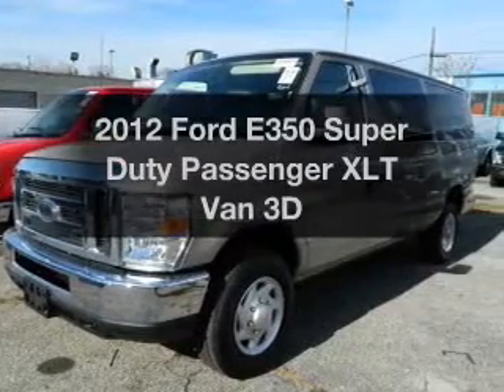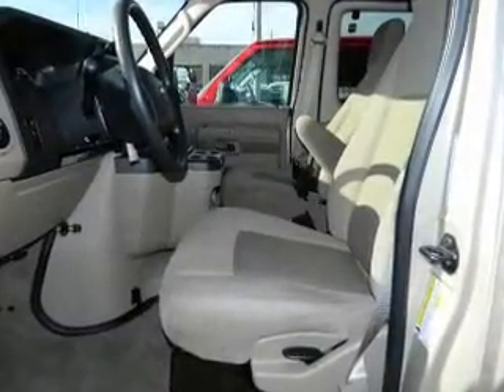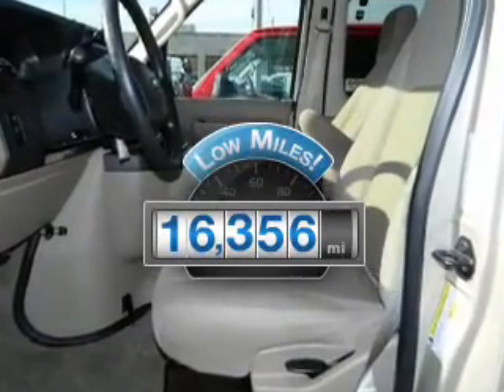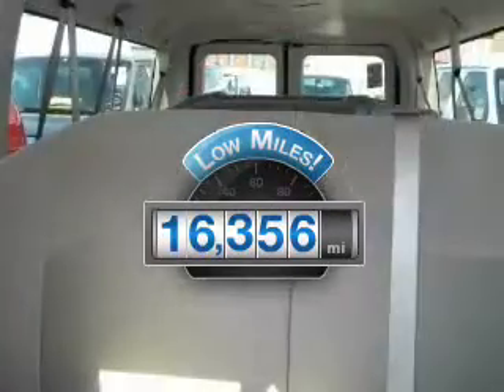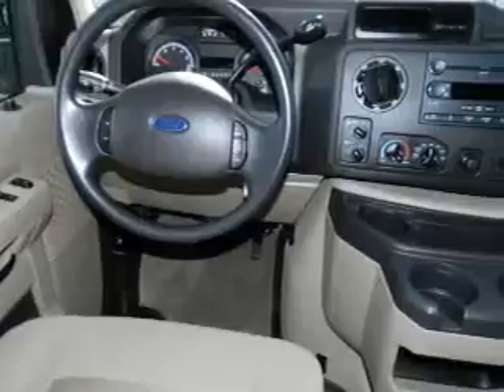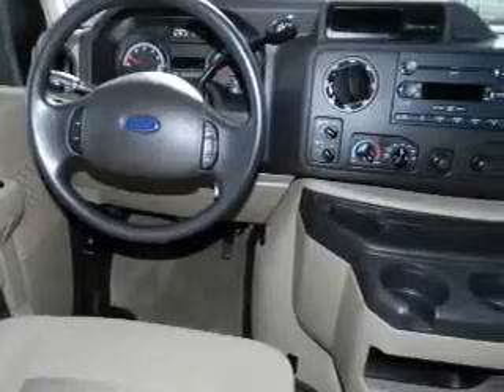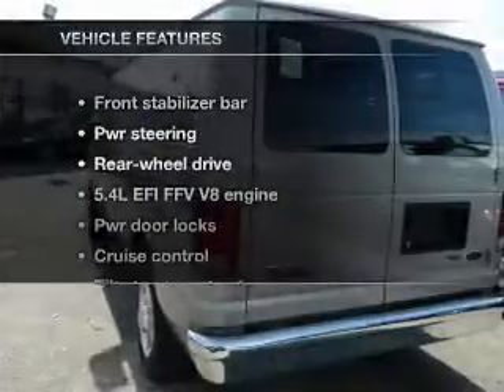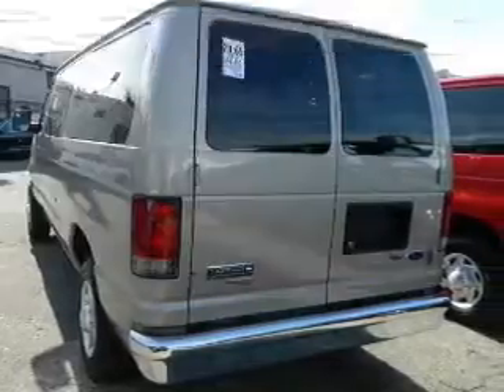2012 Ford E350 Super Duty Passenger - Brooklyn NY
Year: 2012
Make: Ford
Model: E350 Super Duty Passenger
Trim: XLT Van 3D
Engine: 8 cylinder 5.4 Liter
Transmission:
Color: Gold
Mileage: 16356
Address:
5001 Glenwood Rd